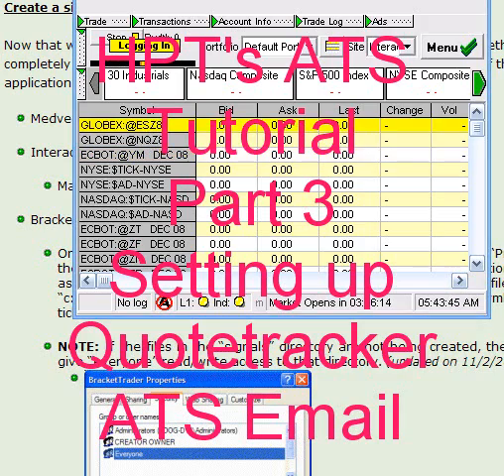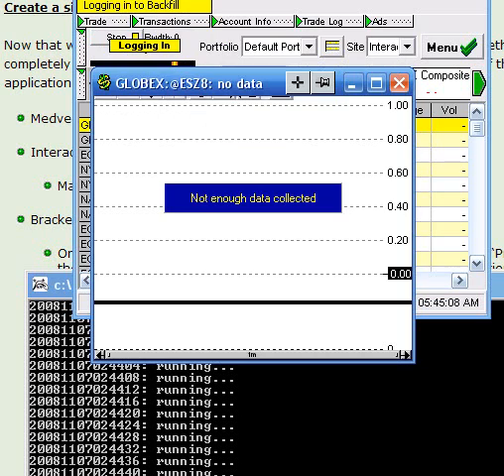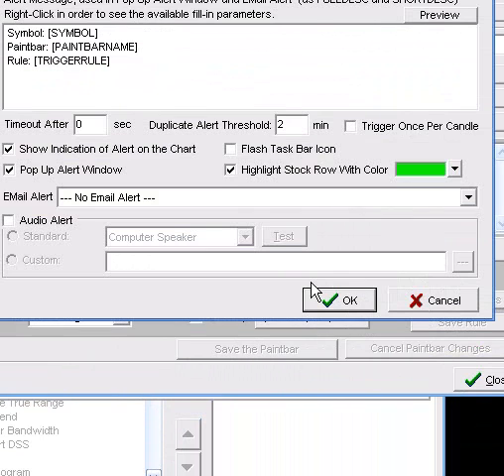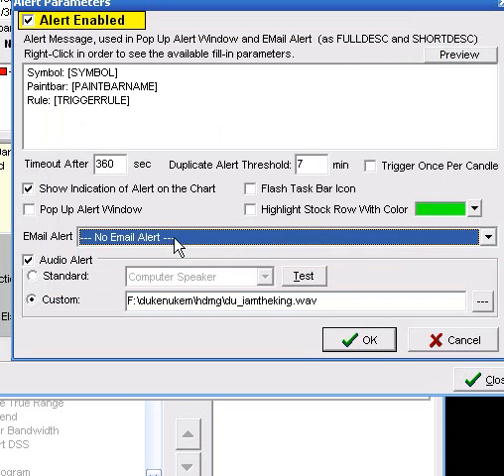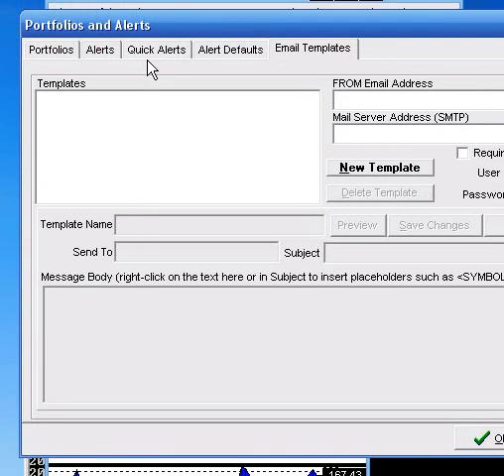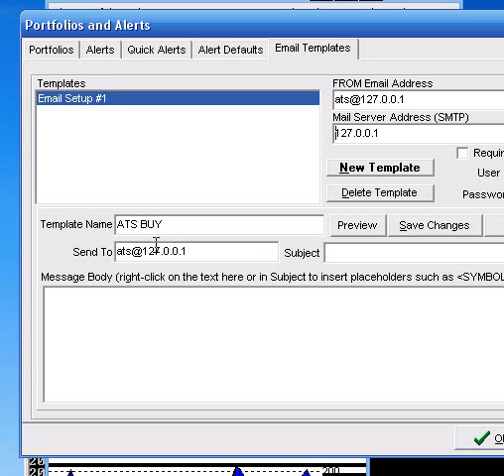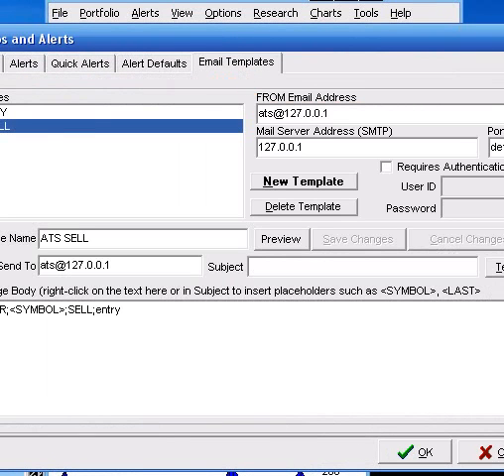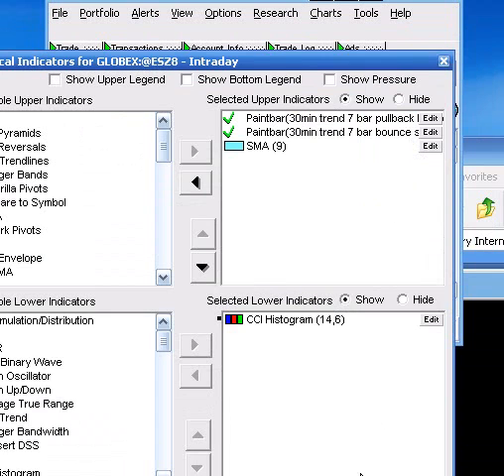HPT's ATS Tutorial Part 3 - Setting up Quotetracker & Email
Automated Trading System Setup Part 1 Video. A Free ATS using Quotetracker, Bracket Trader, Mailenable, Boogster Perl Script, and a Broker.